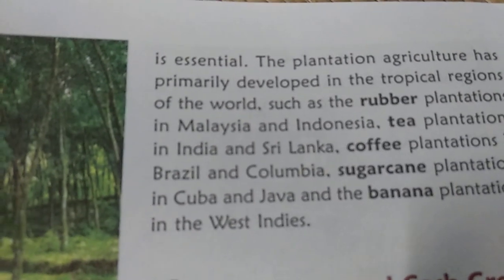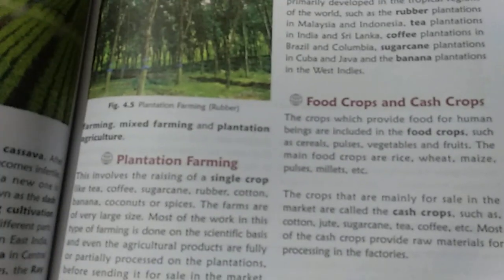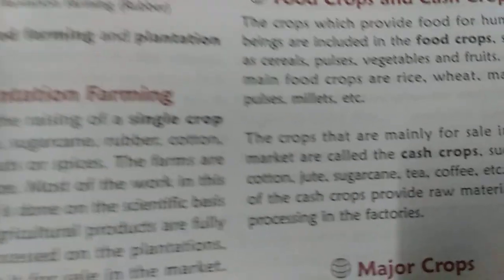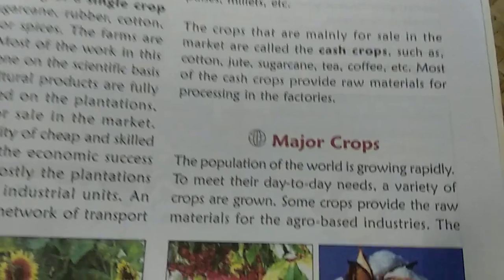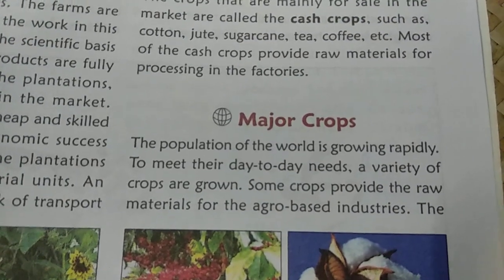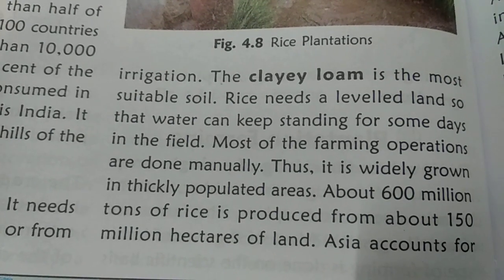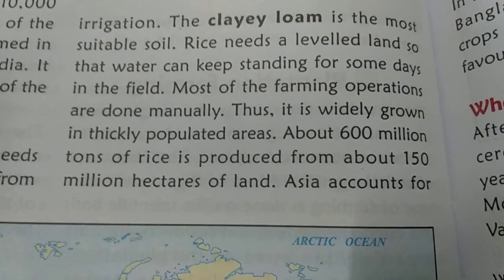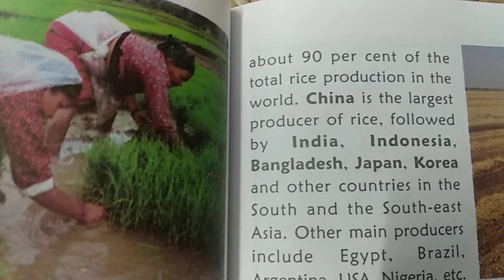Class 6 Geography chapter 4(Agriculture) 07.05.24